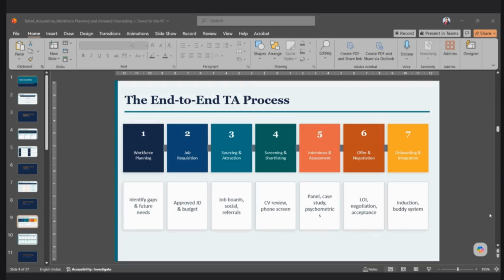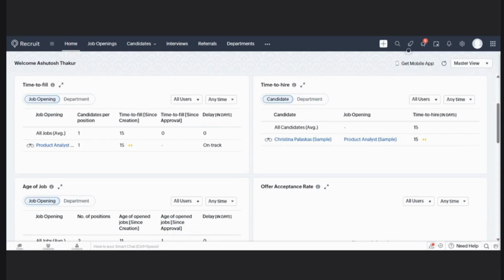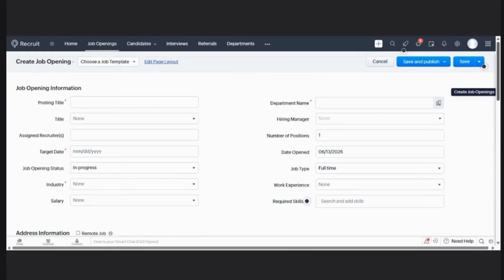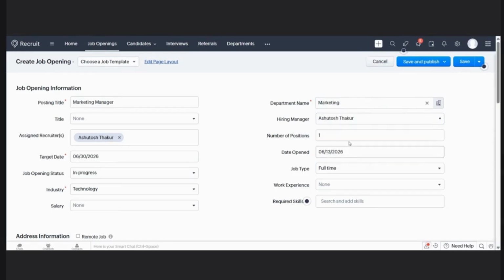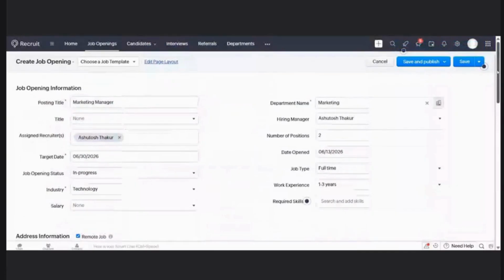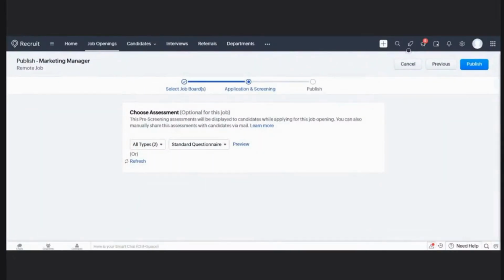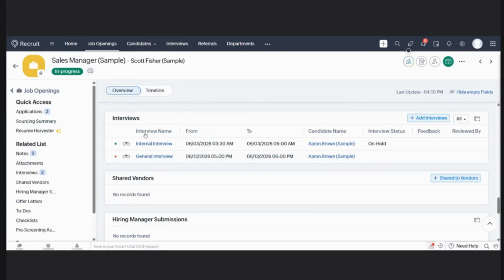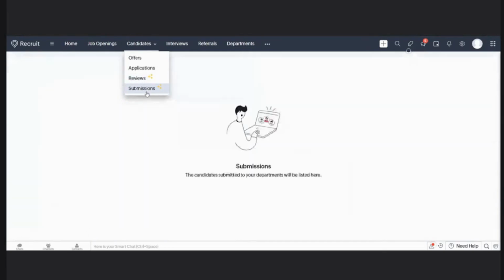ZOHO HR Explained | Complete ZOHO HR Tutorial for Beginners | Best HR Tool & HR Analytics Guide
Looking to learn ZOHO HR from scratch? In this video, we'll walk you through one of the most powerful HR tools used by organizations to simplify HR operations and improve workforce management.

Whether you're an HR professional, student, or aspiring HR executive, this tutorial will help you understand how ZOHO HR supports employee management, attendance, leave tracking, performance management, and HR analytics.

📚 What You'll Learn:

✅ Introduction to ZOHO HR
✅ Employee Management
✅ Leave & Attendance Management
✅ Performance Management
✅ HR Analytics & Reporting
✅ Why ZOHO HR is a Leading HR Tool
✅ Career Opportunities with HR Software Skills

Mastering modern HR tools like ZOHO HR can help you build a successful HR career and stay ahead in today's competitive job market.

🚀 Want to become an HR professional with AI & HR Analytics skills?
Join Accadmix and gain industry-ready HR expertise through live training, real-world projects, and placement support.